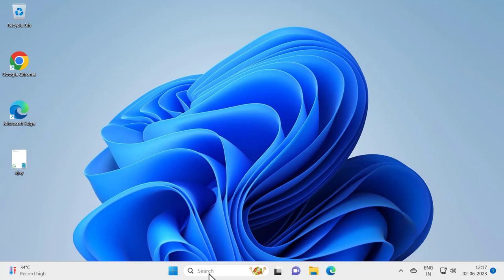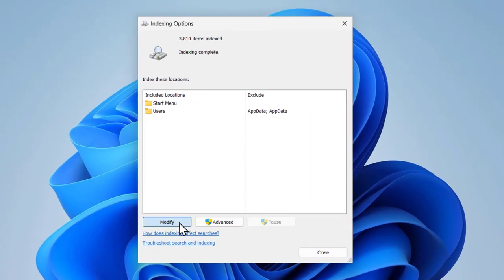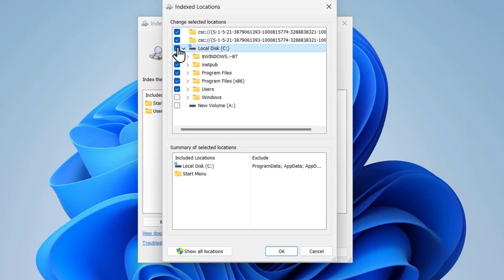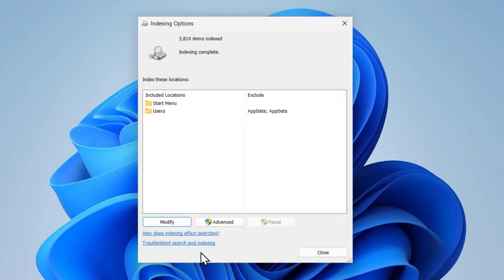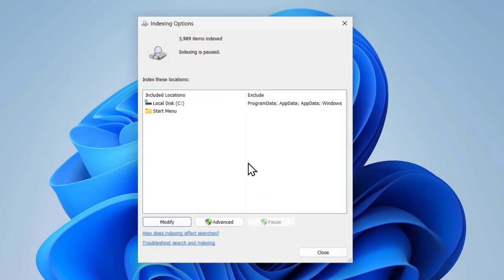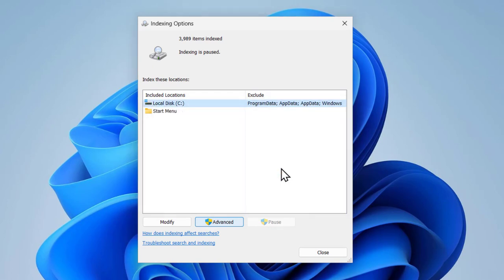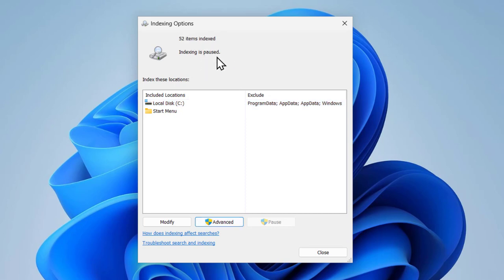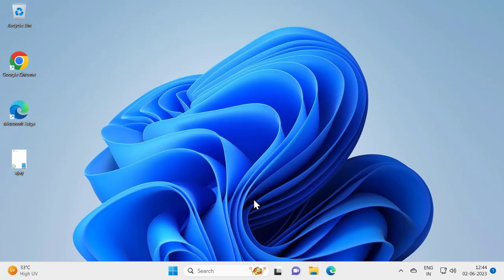How To Fix Windows Cannot Search The Google Drive Folder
Issues addressed in this tutorial:
windows cannot search the google drive folder
windows cannot search the google drive folder access denied
windows cannot search the google drive folder at this time
windows cannot search the google drive folder and its contents
windows cannot search the google drive folder available offline